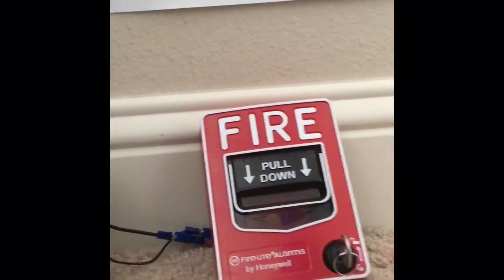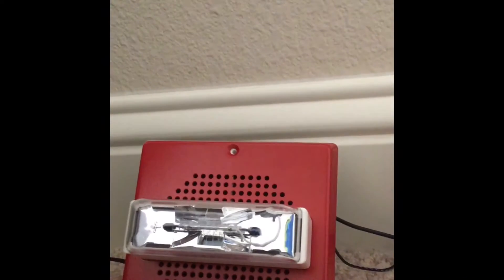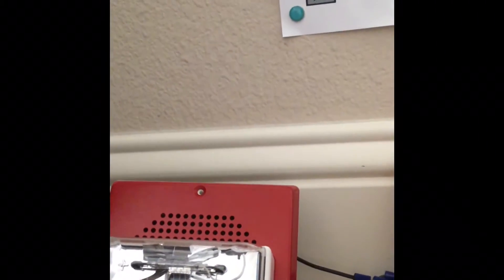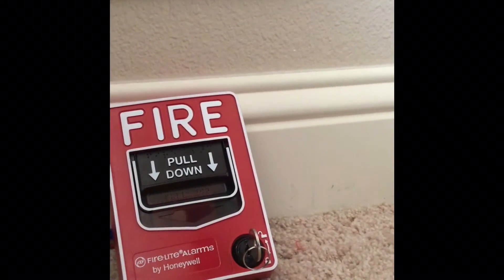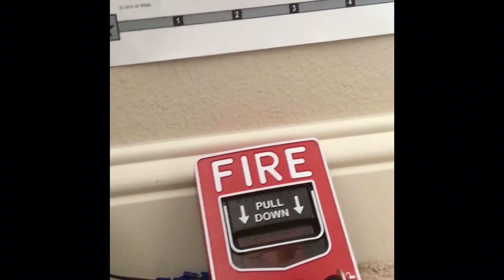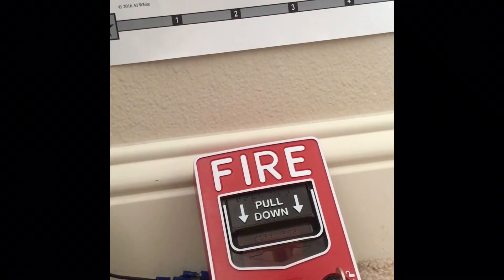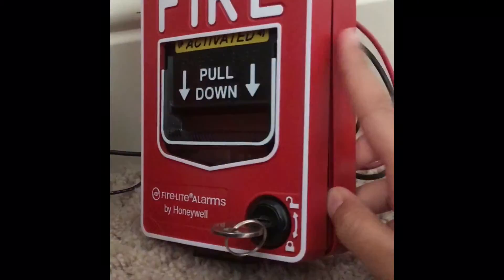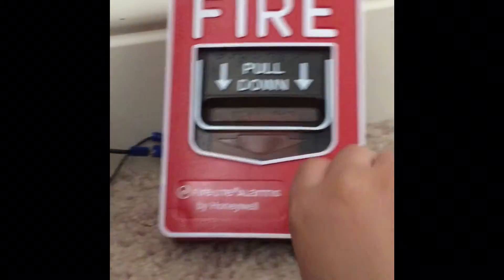March 3, 2018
Voice evacuation test #3